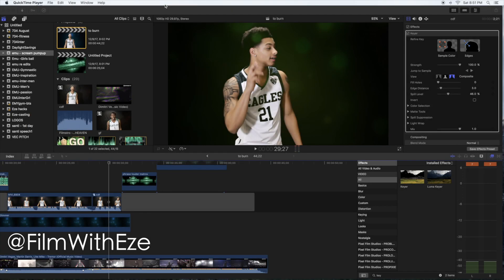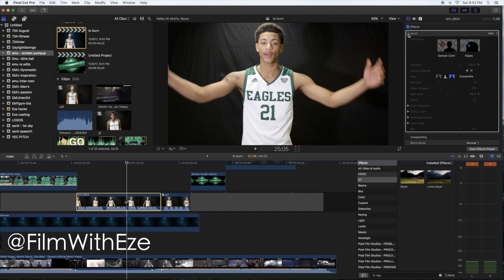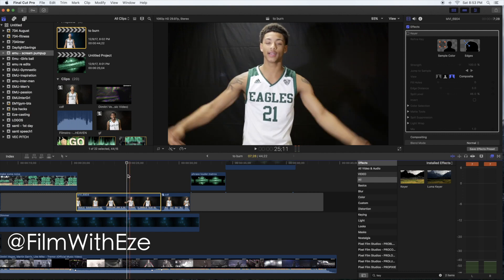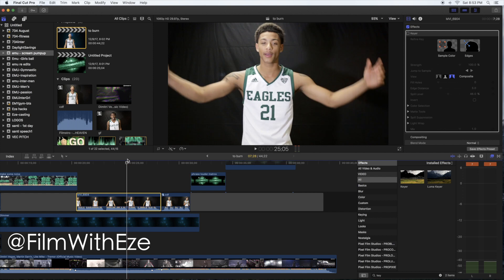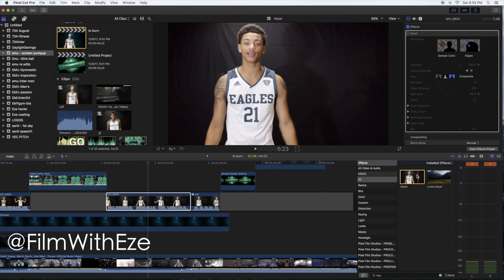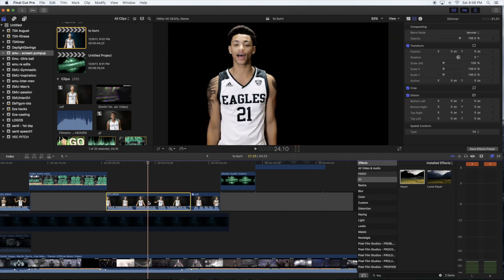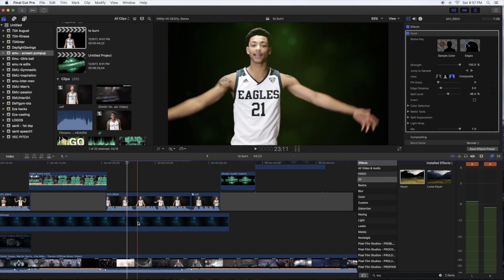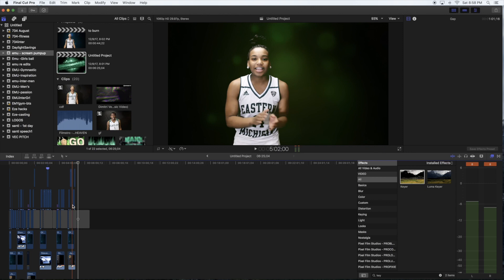How to get rid of BLACK BACKGROUND in video with Final Cut X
Youtube page for Artist Eze Enriquez
EQUIPMENT IN MY BAG (most times)
Canon 5d m2
Canon Lens 24-70mm
Canon lens 70-200mm Tripod pro memory card CF
Canon 50mm lens 85mm lens monopod
Panasonic G5 camera 12-35mm lens
Lexar memory cards
GoPro 9
DJI ronin S
Dji Mavin Drone filters for macic air
24mm probe lens light kit in my trunk

Educational Materials recommended by Eze:BOOKS:Finish the Script
Filmmakers Handbook
The Prince
Save the Cat
The man who killed Don Quijote
Rich dad Poor Dad Check out this tutorial on How to get rid of BLACK BACKGROUND in video with Final Cut X
This channel is not a final cut tutorial channel but my personal channel and once in a while I'm working on something for a client and have the time to do a screen capture to show you guys something I'm doing. Hope you like this advertiser friendly content :) Love you all.

This time we are using the keyer to get rid of things.

Filmmaker and creative artist page for Ezekiel A. Enriquez

I would love for you to subscribe to my channel, I am a filmmaker, editor and whatever else you have to do now a days in the filming industry who was born in Argentina and now living with my beautiful family in Michigan. Check out some of the work I've done and tell me what you would like to see more of.
Eze